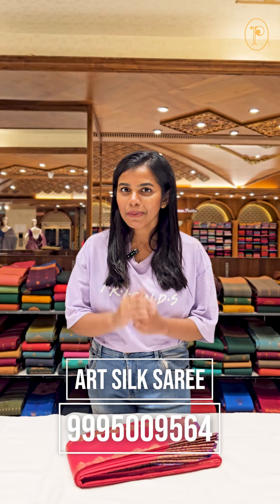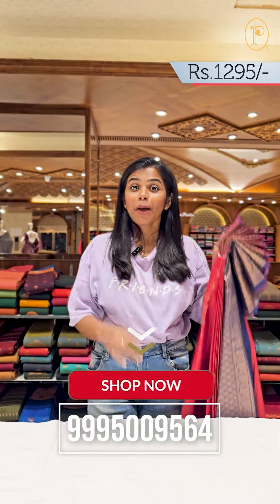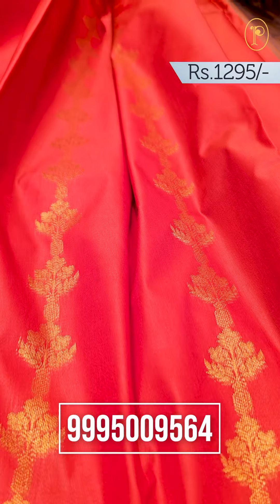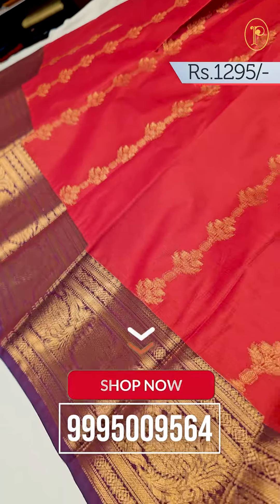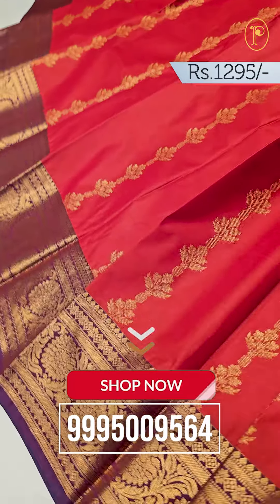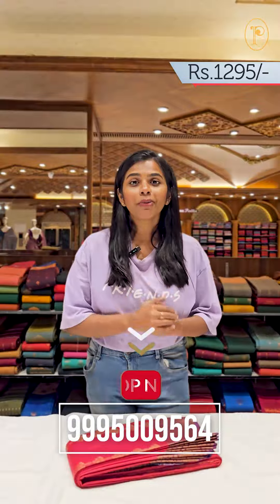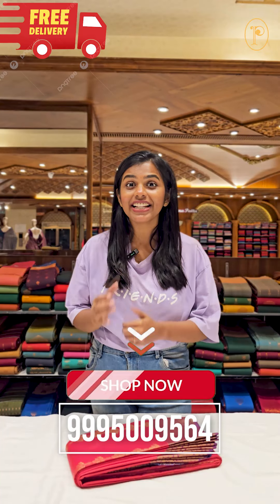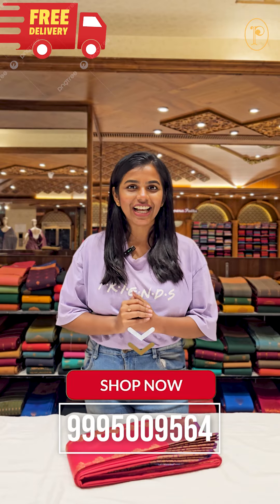ART SOFT SILK SAREE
Art soft silk saree is the perfect blend of elegance and comfort. It offers the luxurious sheen of silk without the heaviness, making it a popular choice for women who want a classic, polished look that is both modern and traditional.